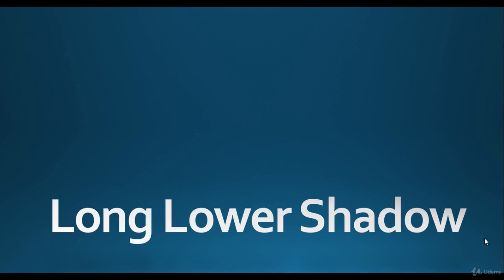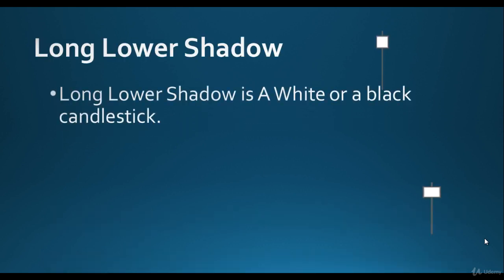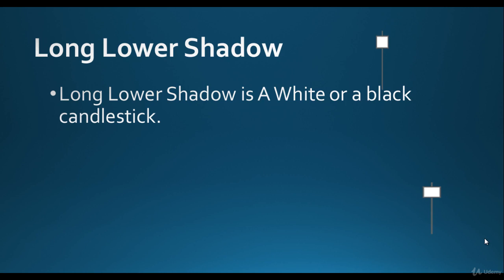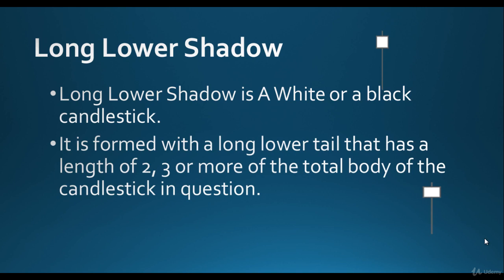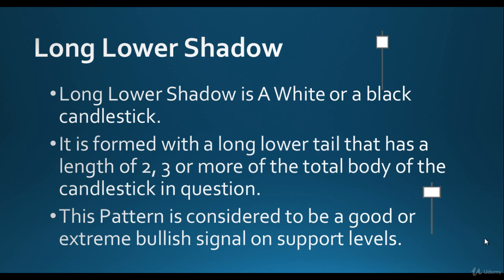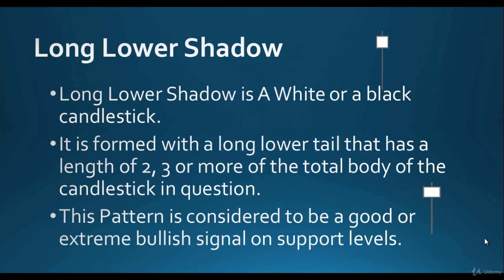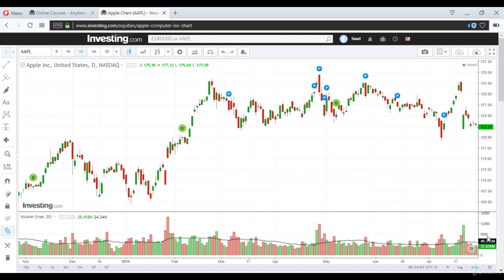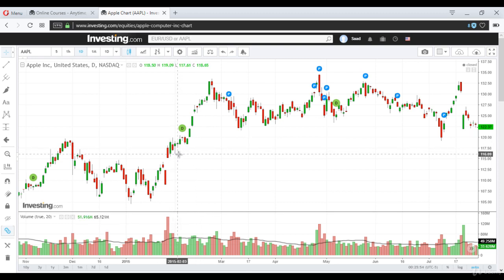17 STOCK TRADING Long Lower Shadow